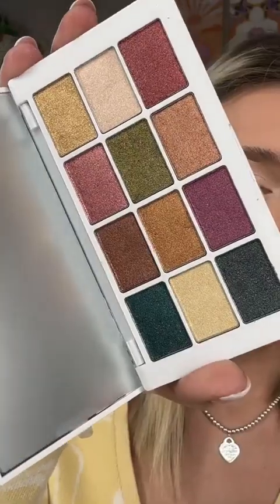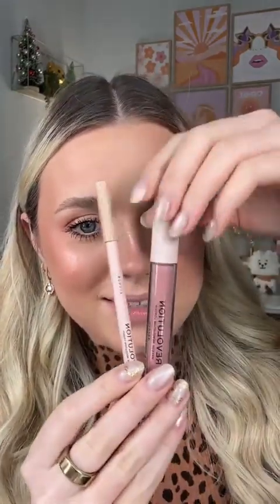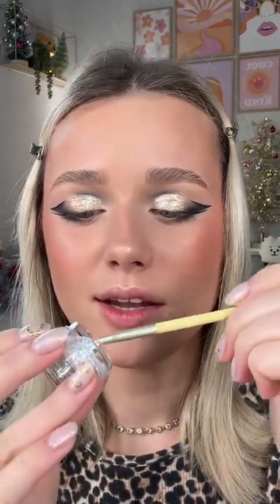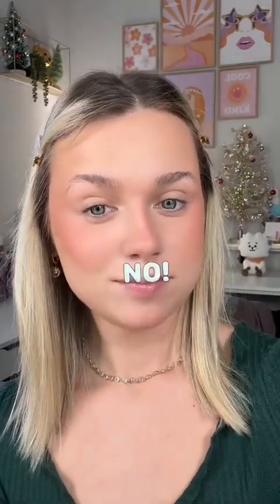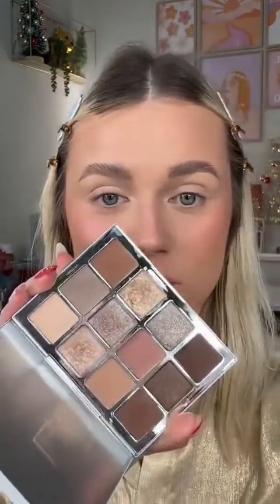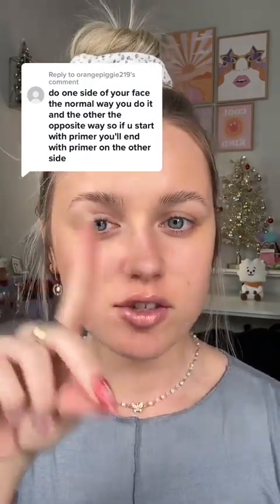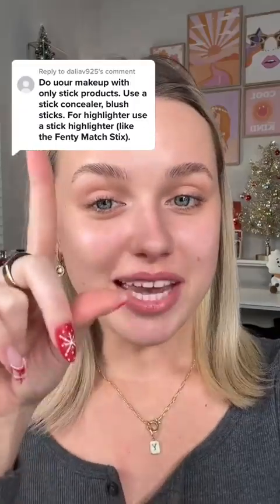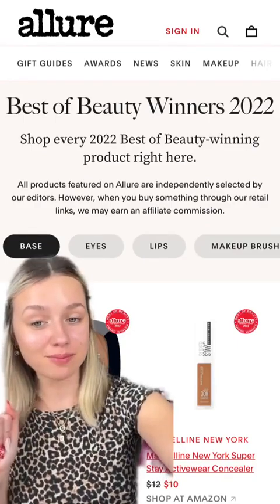Replying to @spam paulienn honestly, not bad, not bad at all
Welcome to the 'SOTHEA KAN'!